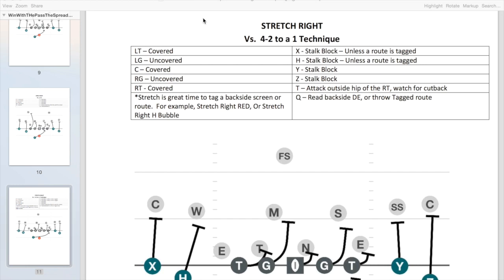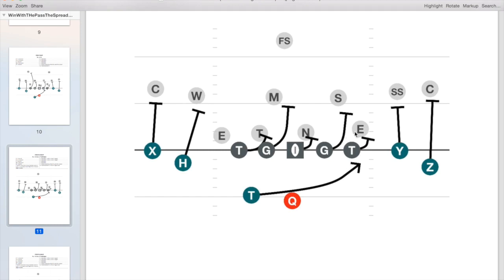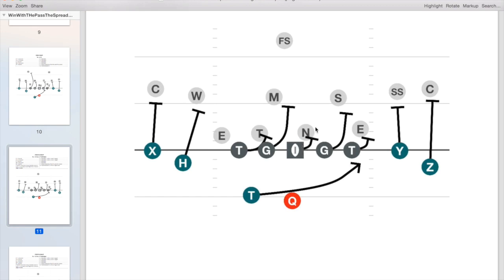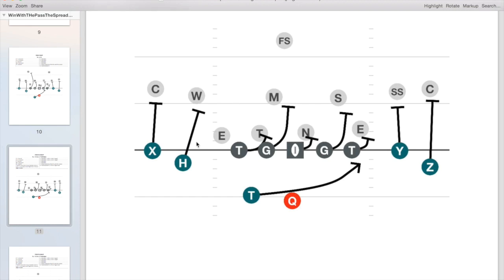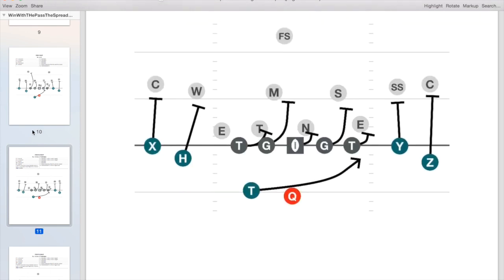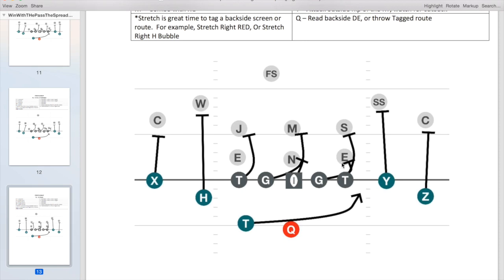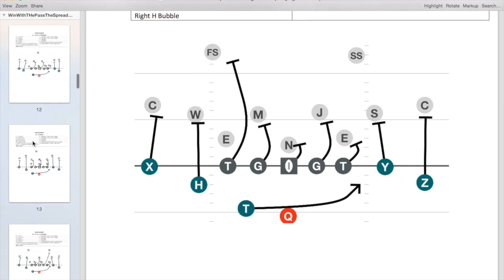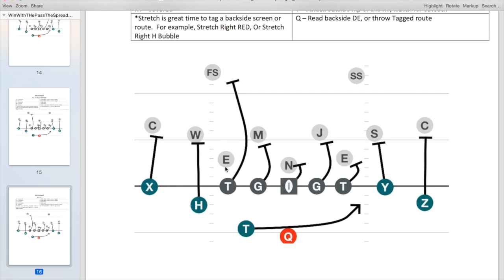Stretch - Outside Zone In The Spread Offense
Stretch or outside zone in the spread offense is an incredibly versatile play. It allows you to get the edge but also gives great vertical running lanes if the defense over pursues. You can also use the blocking scheme for jet sweep, QB sprint out, etc.  You need outside zone in your arsenal.